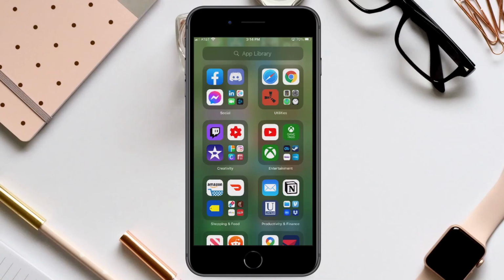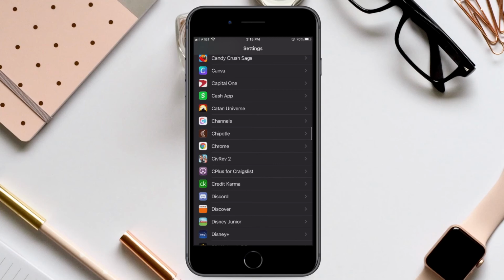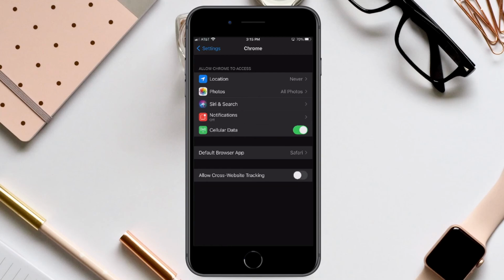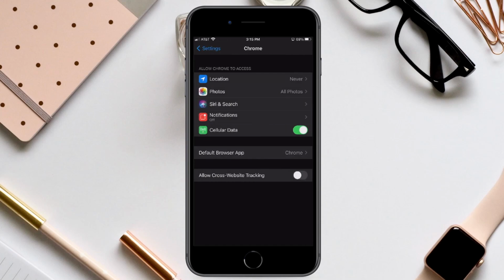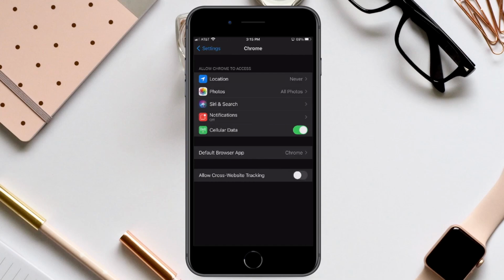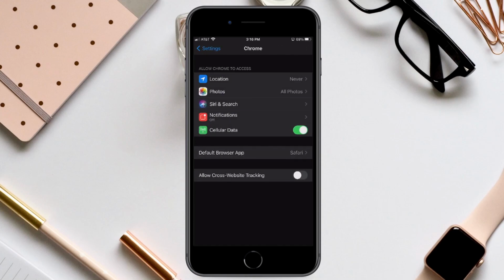How to Change Default Browser iOS14 - Full Tutorial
In this video, I talk about a new feature in iOS14 which is how you can change your default browser from Safari to one of your others installed on your iOS device.

If you have any additional questions - please leave them below.